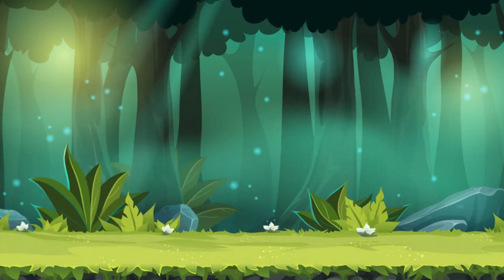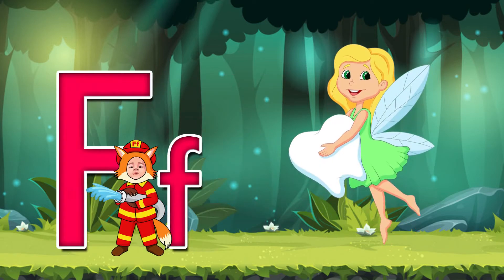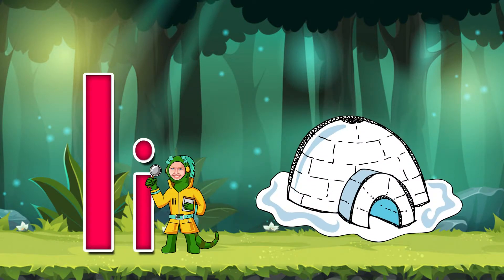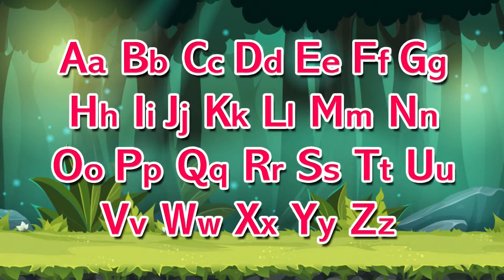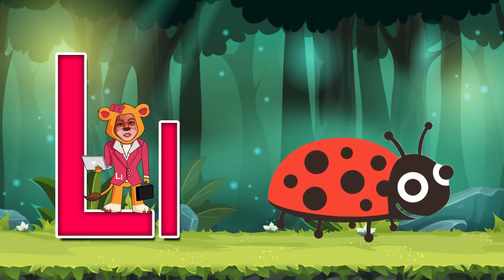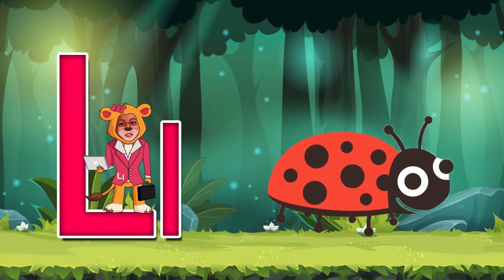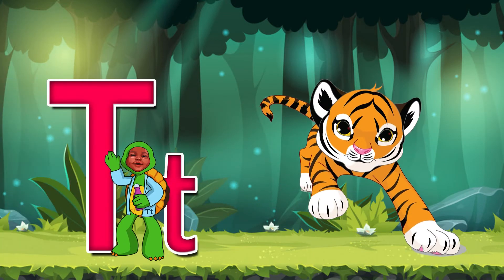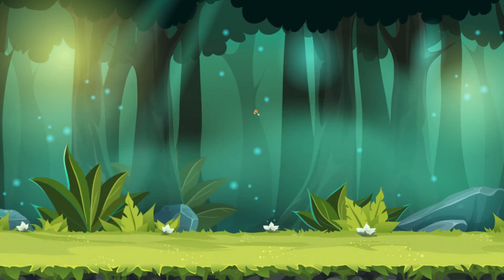Letter Sounds Learning Video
Teach your young scholars ages 3-5 their letter sounds in as little as 26 days.